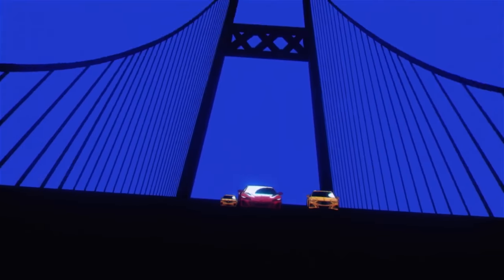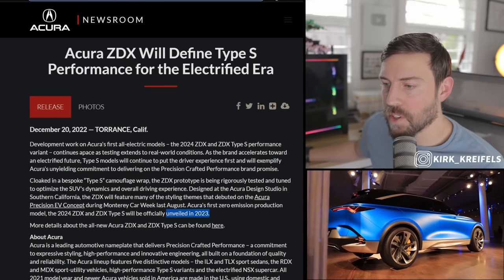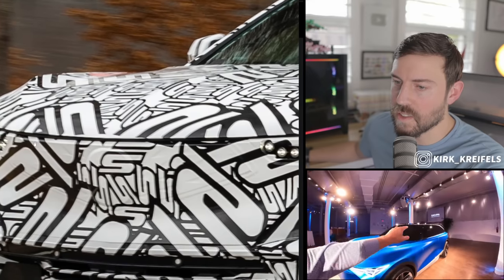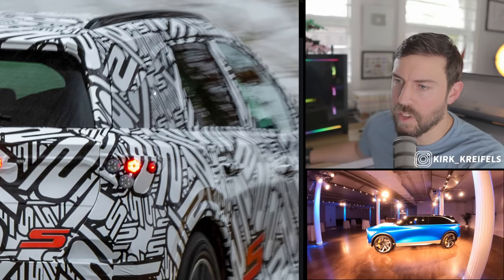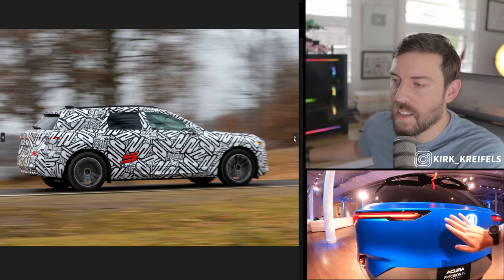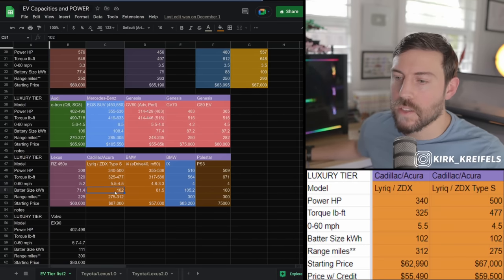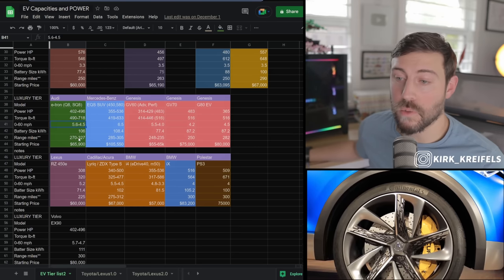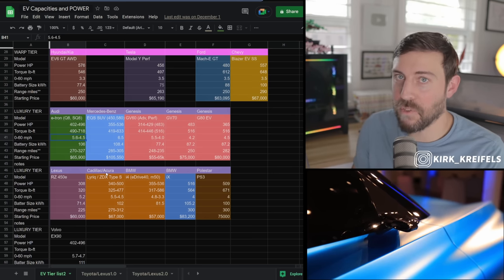*New Images* Acura's 2025 ZDX Type-S is the first EV from Honda's Premium brand...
Here's the first official images of Acura's first EV, the ZDX

00:00 - Acura ZDX gets new info and design!
01:02 - Exterior Breakdown
03:56 - ZDX vs the Competition